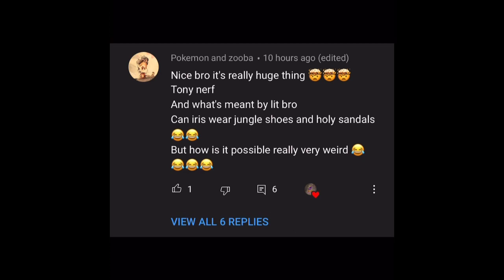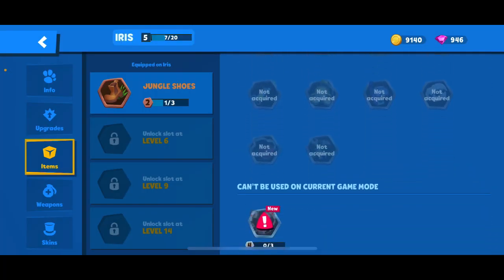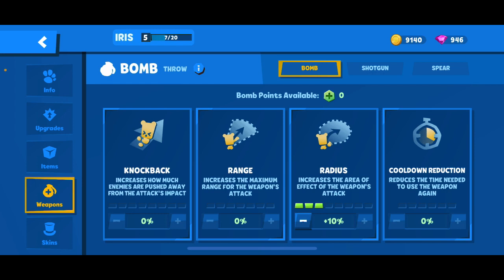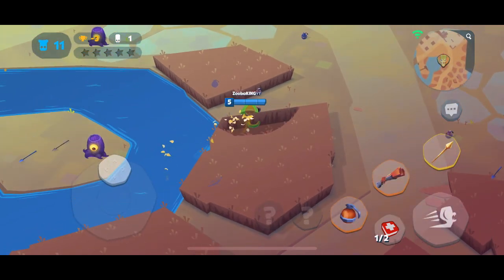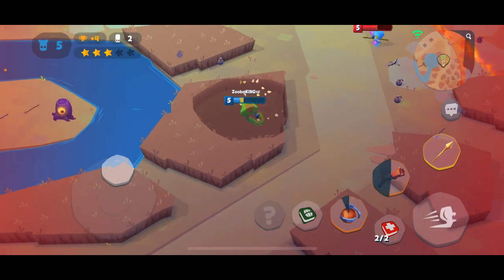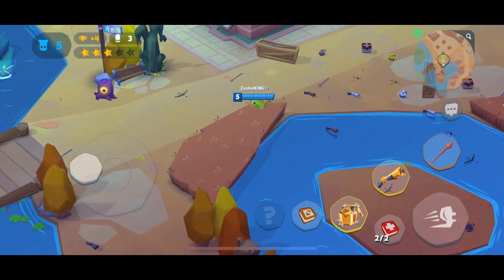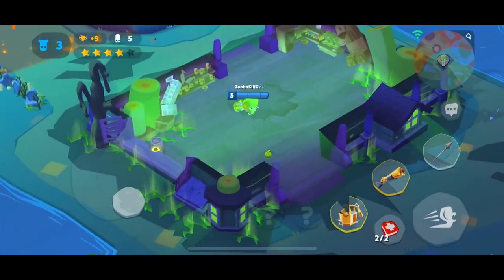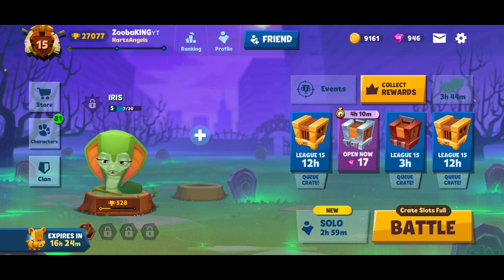How to play Iris like a PRO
Yooooo how to play Iris like a PRO! I know she’s a new character but I decided to get a how to video out as fast as possible for those who already have her!!!